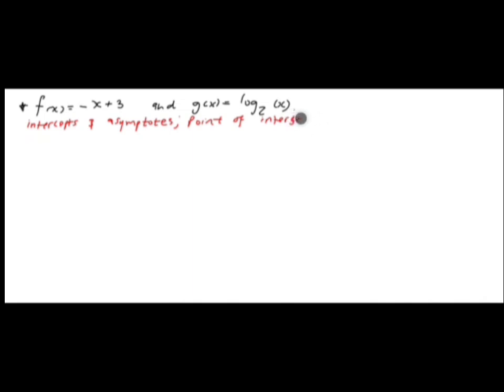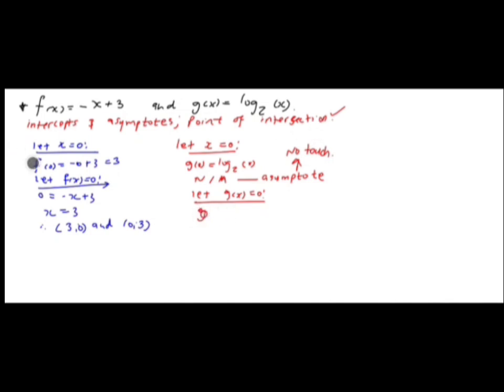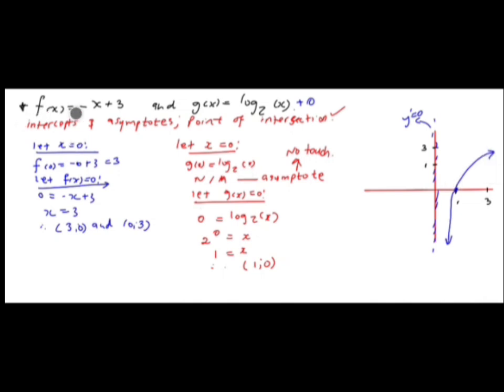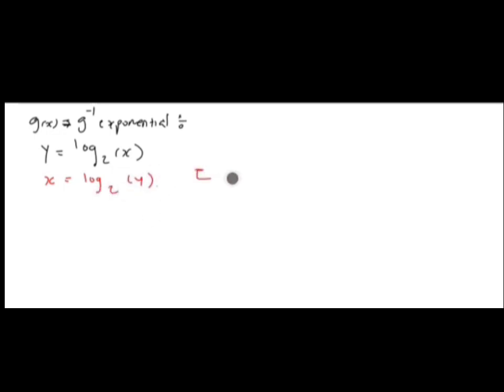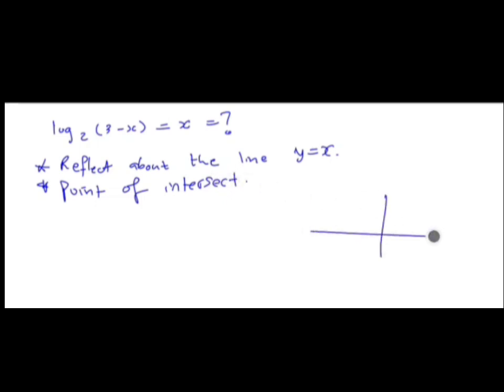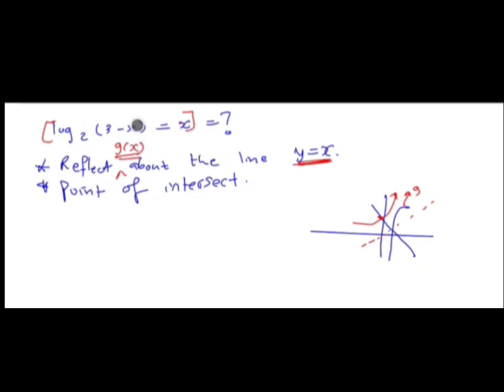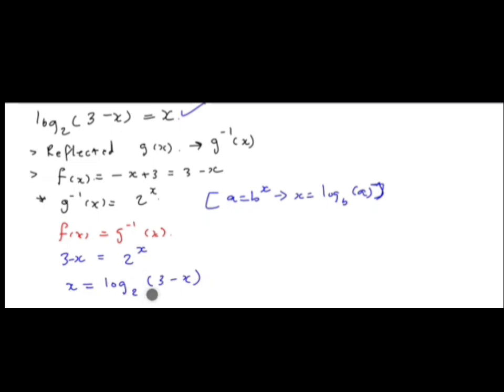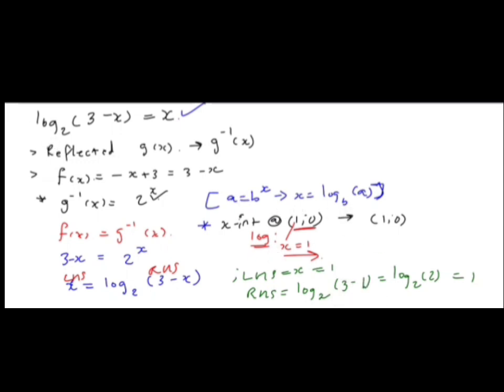NSC 2016 Paper 1| Question 6 | Inverse functions| CAPS | Solutions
In this 2016 November Mathematics paper 1 series, I will continue answering  the 6th question.